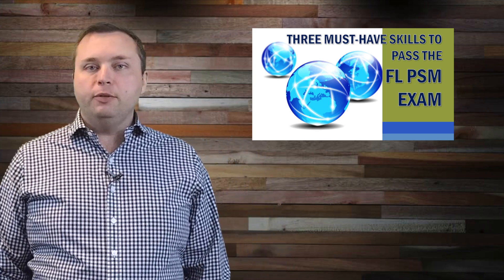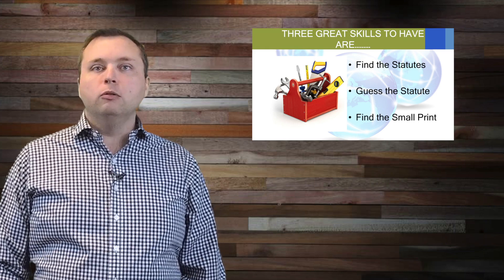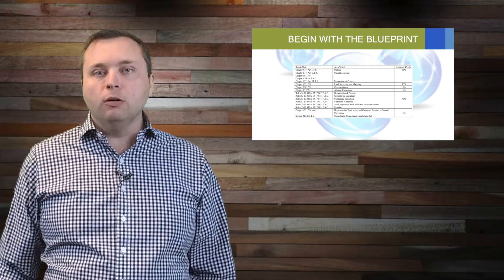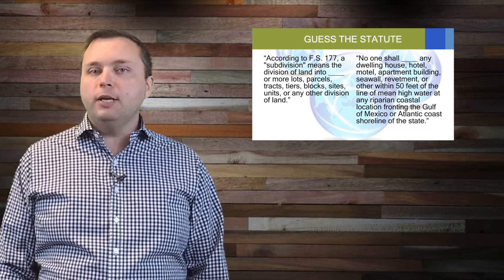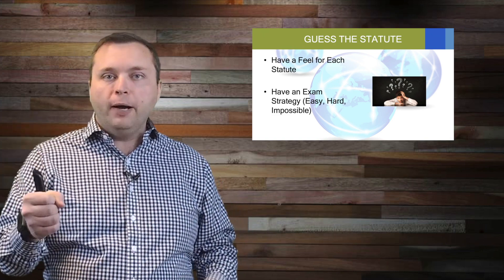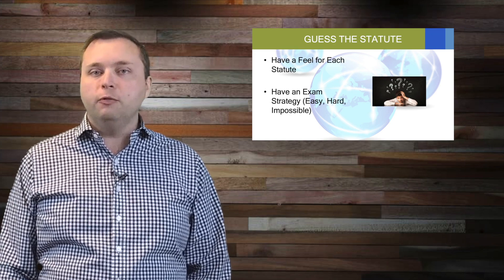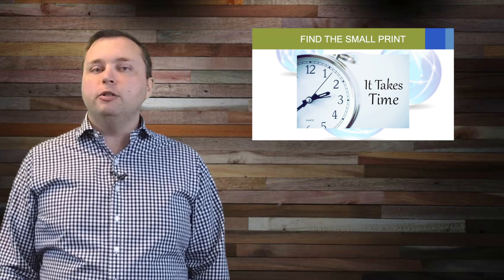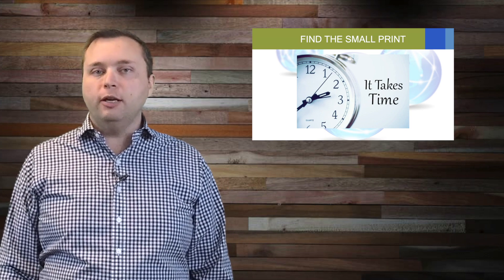3 Must Know Skills to Pass the FL PSM | Florida Professional Surveyors and Mappers Surveyor Exam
The Florida Professional Surveyor & Mapper State-Specific exam, otherwise known as the Florida Professional Surveyor & Mapper Jurisdictional exam, will test your endurance! This 180-minute, 100 question exam may only cover six categories of questions, but it will leave your fingers sore from flipping through the statutes so many times.
Table of Contents:
0:09 - Welcome & Intro
1:04 - What Kind of Exam is the FL PSM?
2:34 - Begin with the Blueprint
3:06 - Go Search Online
4:01 - Guess the Statute
7:15 - Find the Small Print

Becoming a Land Surveyor in Florida does not have to be hard! With NLC Preps fundamentals of surveying and other courses that share the principle practices of surveying, you will be able to take the Florida PSM exam with confidence. Start your land surveying career on the right foot and join the network of professional mappers and surveyors that aced the Florida PSM Exam with NLC Prep!